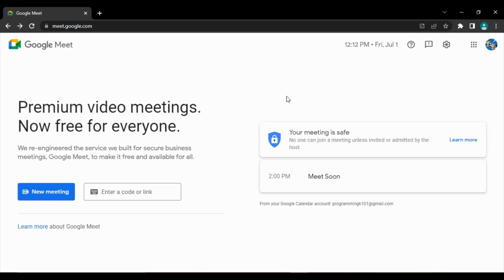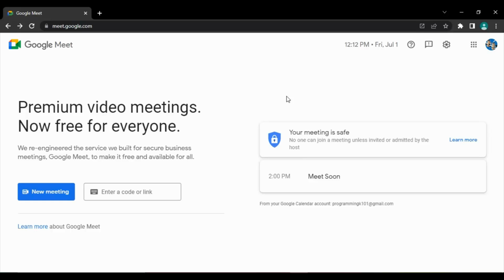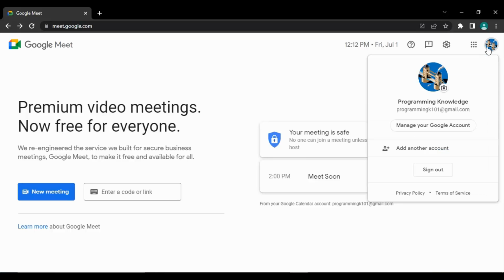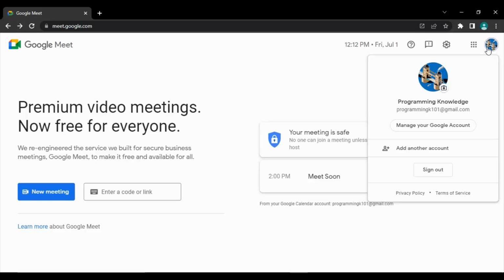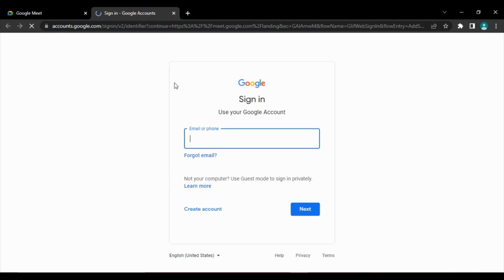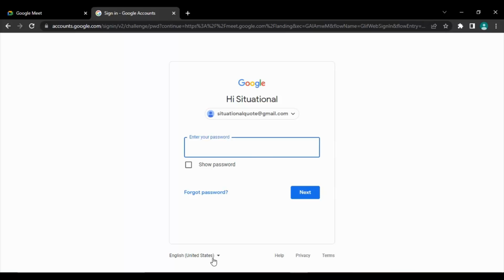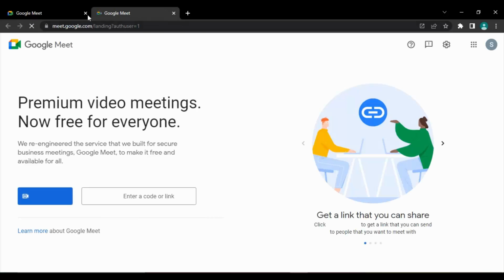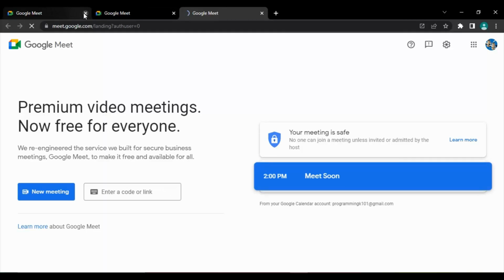How To Add Another Account in Google Meet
In this video I am going to show How to Change Account in Google Meet.